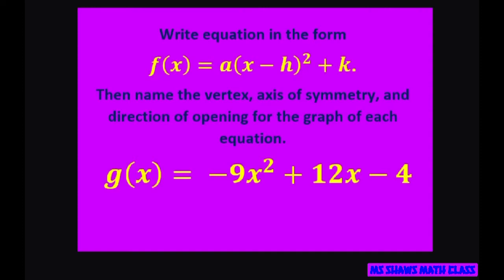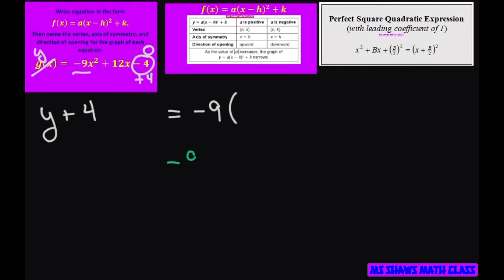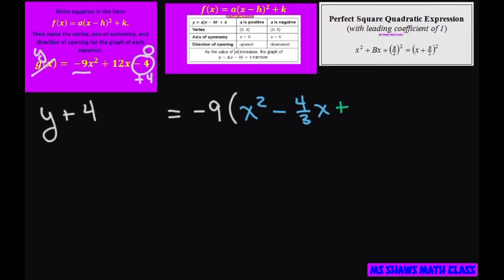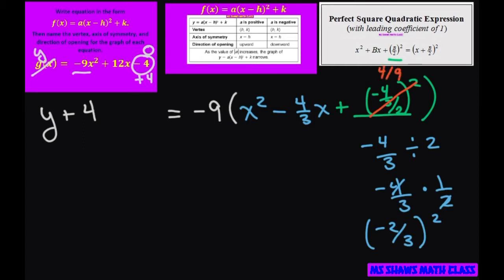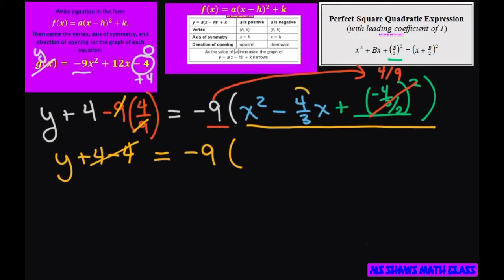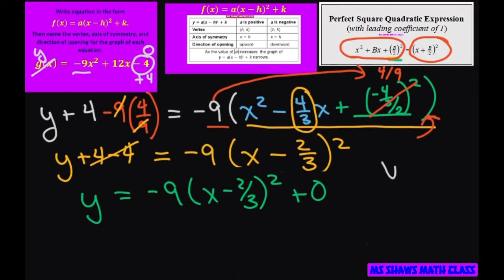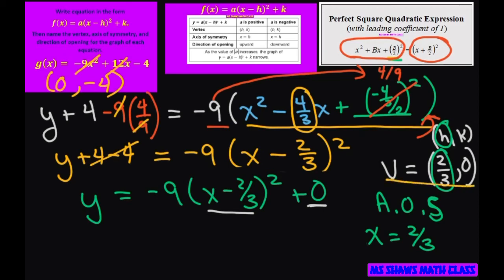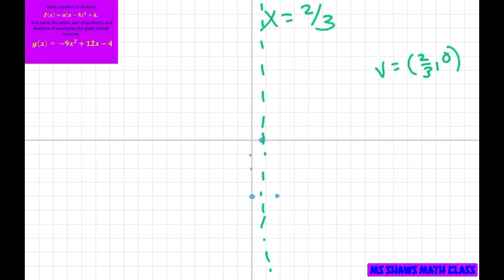Write quadratic equation y= -9x^2 + 12x -4 in vertex form. Name vertex and axis of symmetry